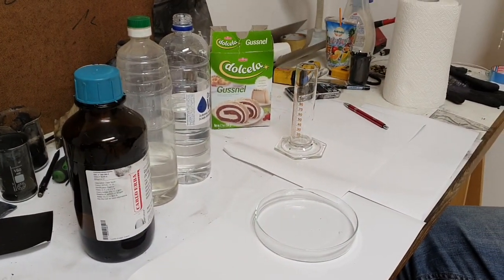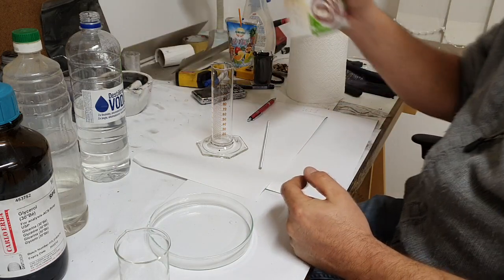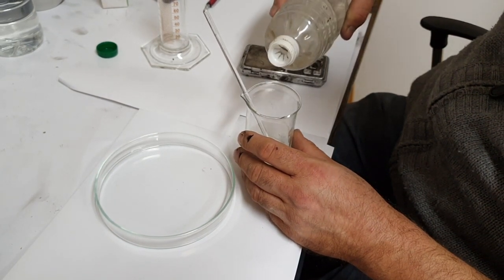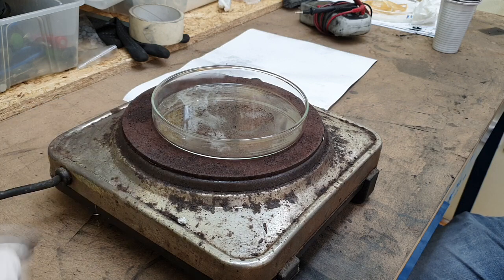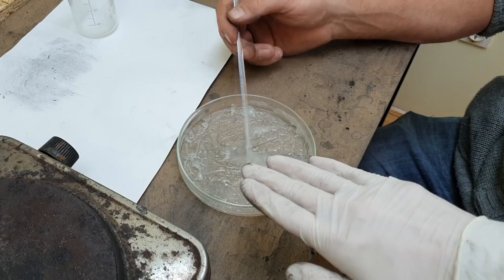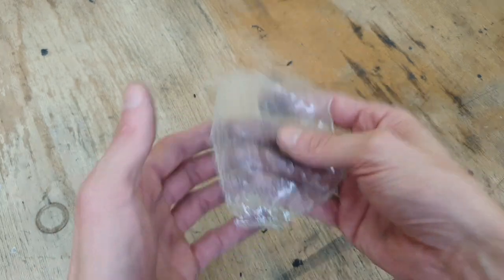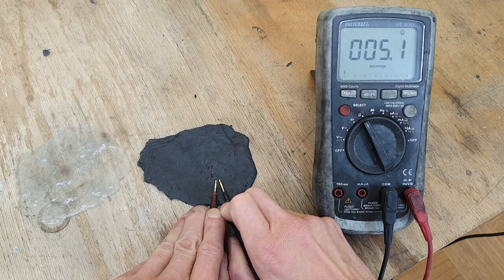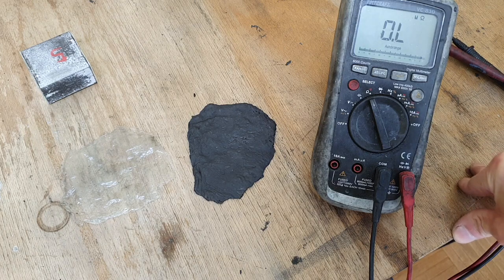Make a Conductive Bioplastic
In this video Matjaž try to make a conductive bioplastic made from starch.